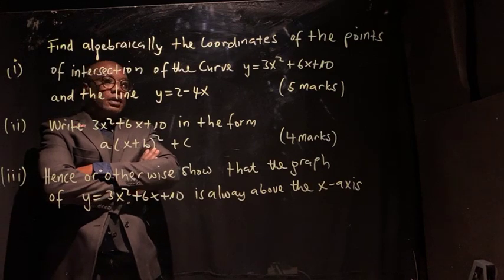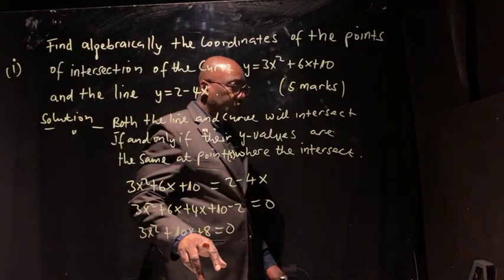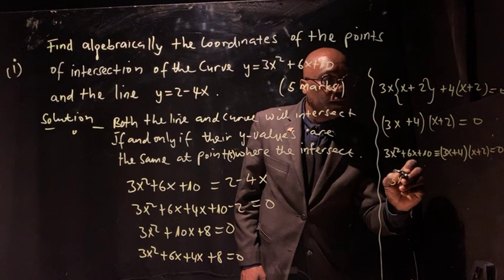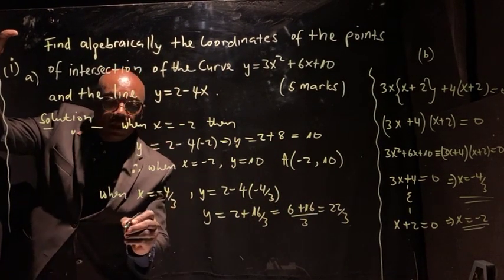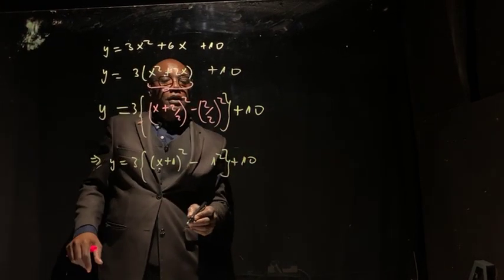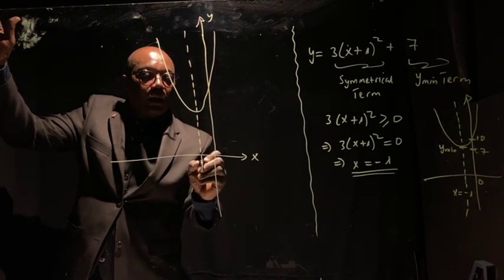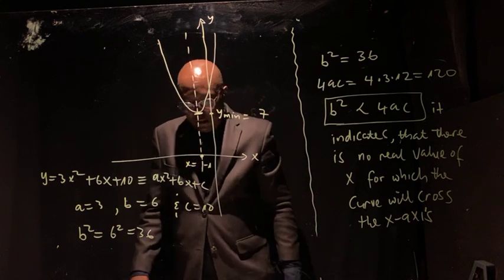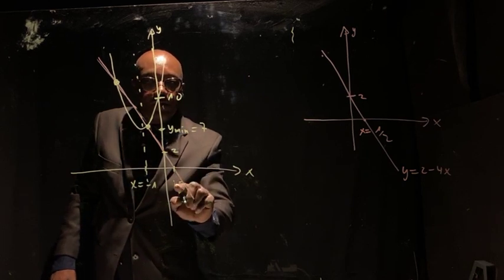Quadratic Function Phase 3